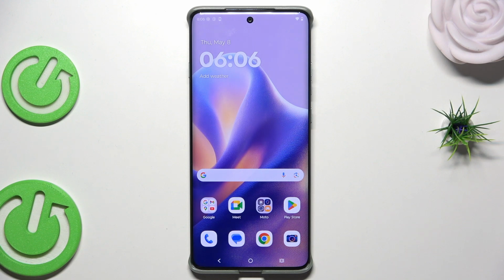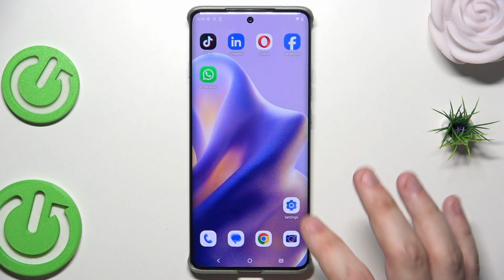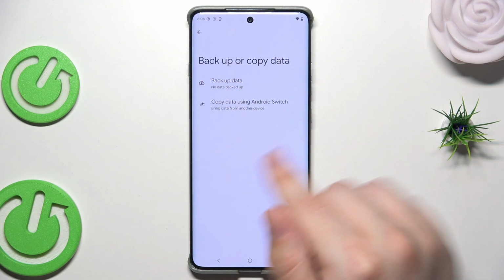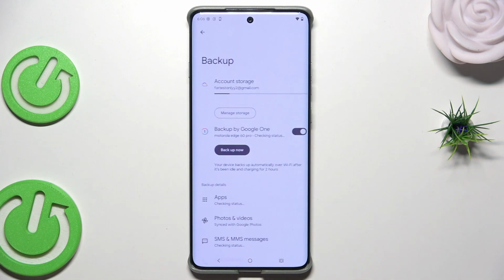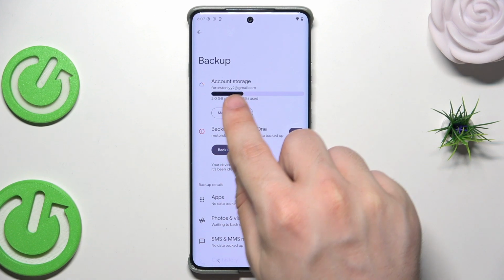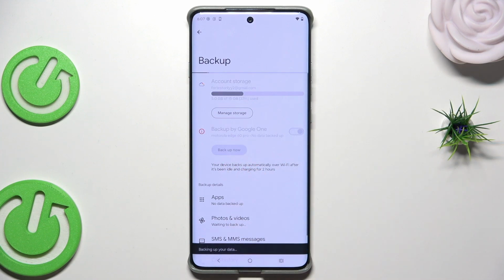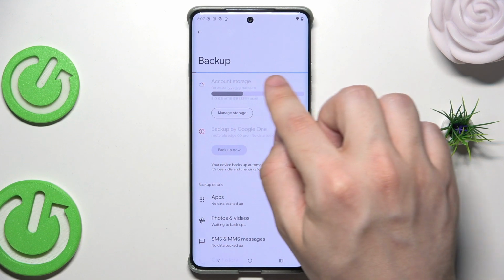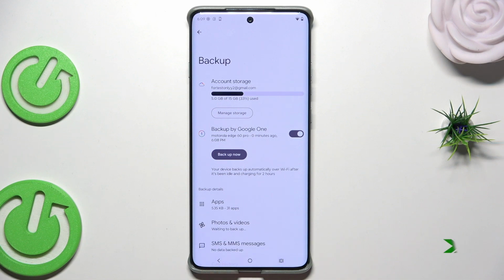MOTOROLA Edge 60 – How to Create a Backup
Learn how to create a backup on your MOTOROLA Edge 60 with this easy step-by-step guide. In this video, we show you how to back up your data using your Google account and Google One, so you can keep your important files, photos, and settings safe. Backing up your MOTOROLA Edge 60 ensures you can restore your information if you switch phones, reset your device, or experience data loss. Make sure you are signed in to your Google account and have backup enabled to protect your data on the MOTOROLA Edge 60. This process is simple and can be done in just a few minutes, giving you peace of mind that your information is secure.

How to create a backup on MOTOROLA Edge 60?
How to enable Google One backup on MOTOROLA Edge 60?
How to restore data from a backup on MOTOROLA Edge 60?

0:00 Introduction
0:12 Open Settings on MOTOROLA Edge 60
0:18 Find Backup or Copy Data
0:28 Select Backup Data Option
0:44 Check Google Account and Backup Settings
1:06 Enable Backup by Google One
1:11 Start Backup Process
1:20 Monitor Backup Progress
1:36 Backup Complete
1:41 Outro and Tips